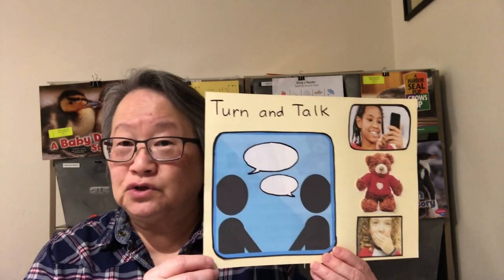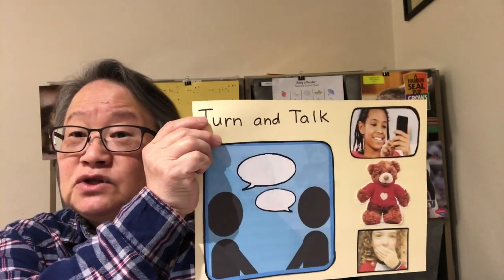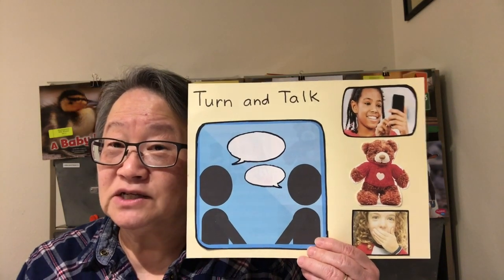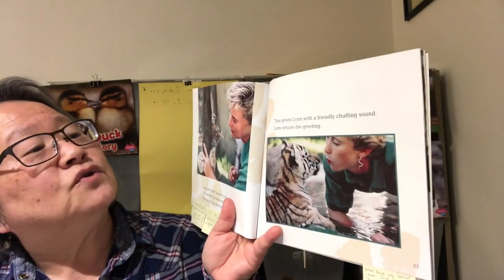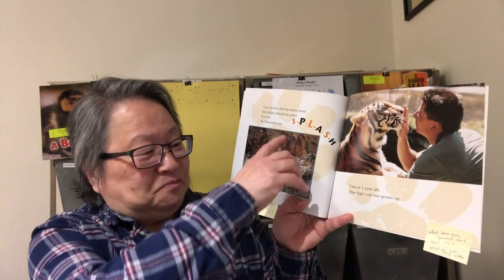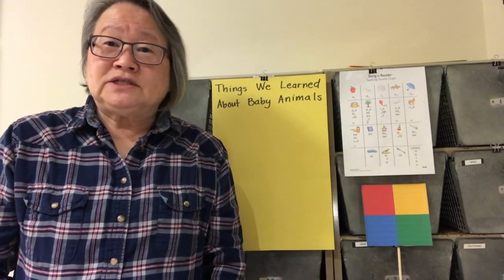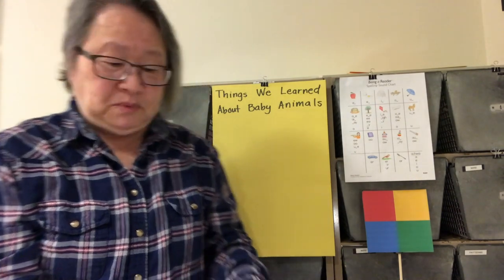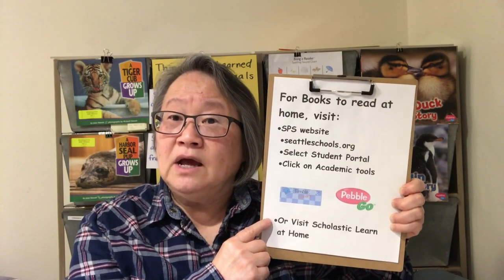ELA, Kindergarten, 5/13, Wondering Non Fiction